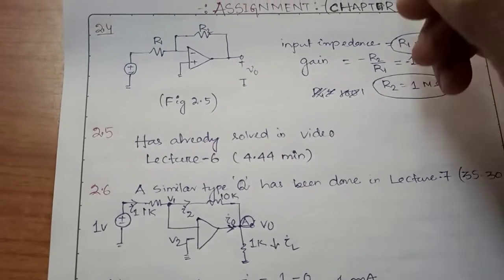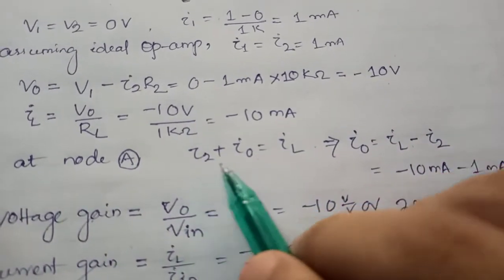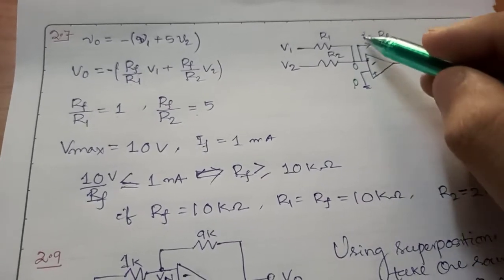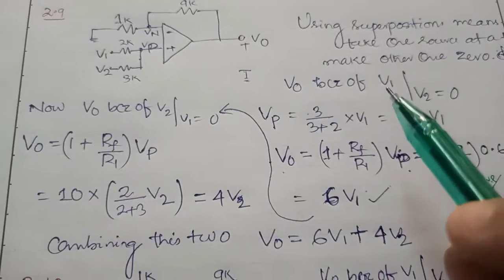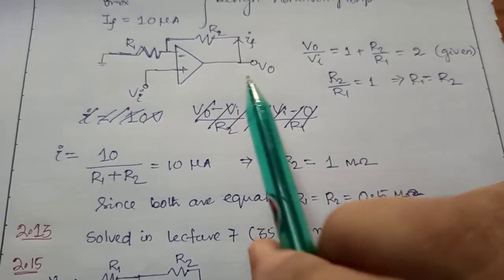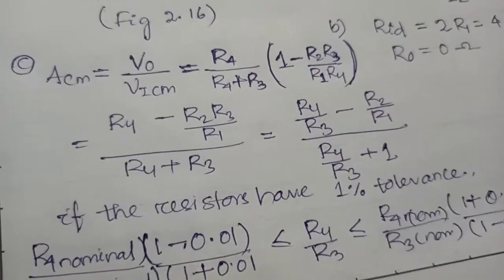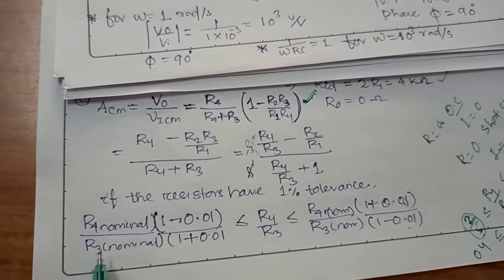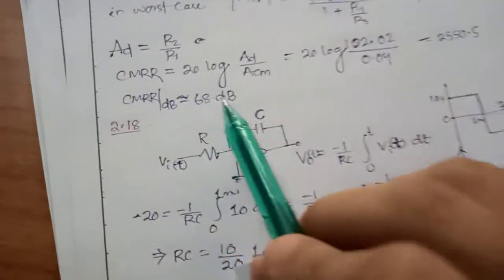LECTURE-40. BASIC ELECTRONICS, OPERATIONAL AMPLIFIER-(PART-9), ASSIGNMENT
In this video lecture I have solved 8 numerical based upon operational amplifier. Try to gain some knowledge and stay with me till the end.